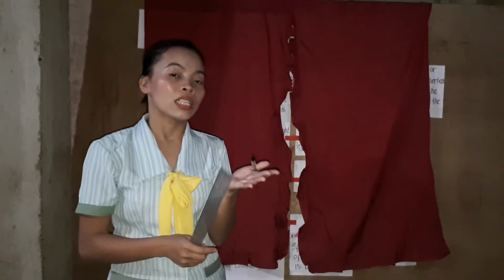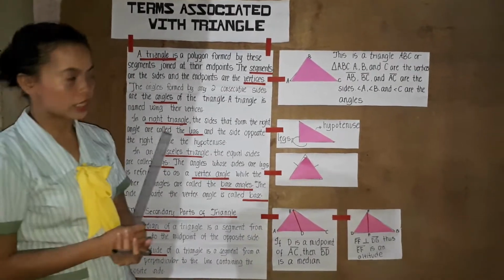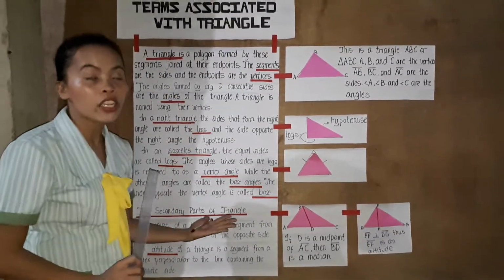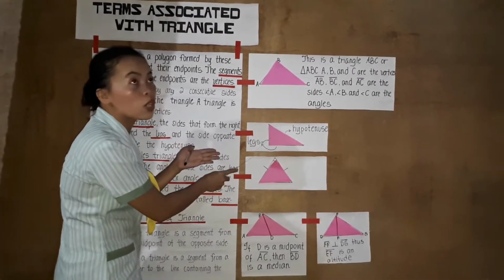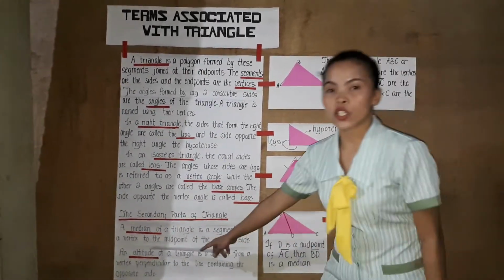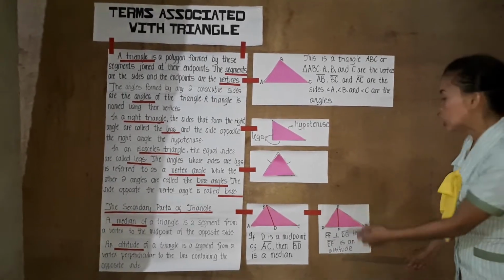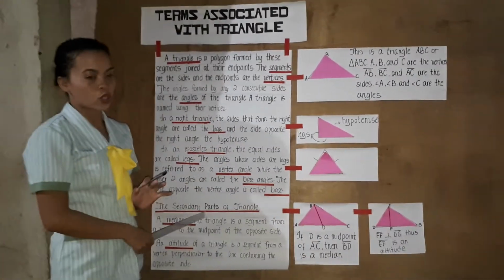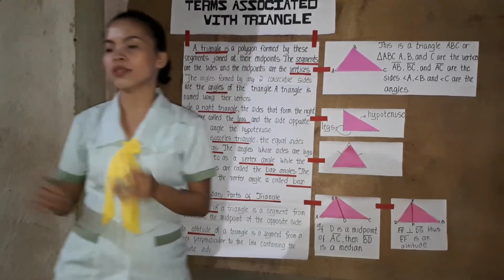(Terms Associated with TRiangle)Teaching- Demo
my teaching-demo in Junior High School
Topic: Terms associated with triangle
Grade: 7